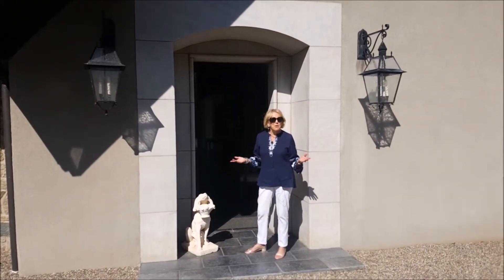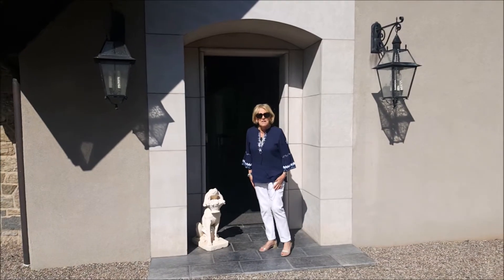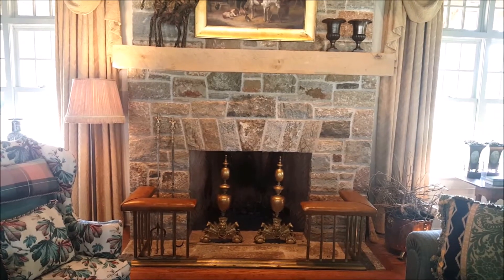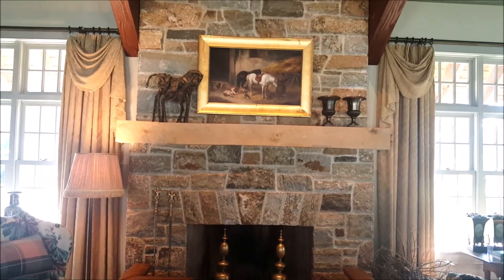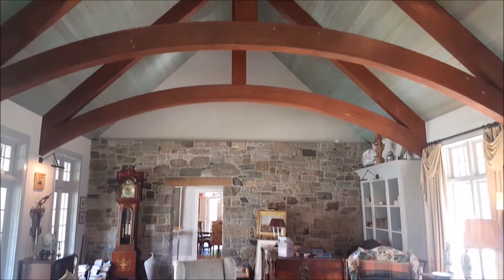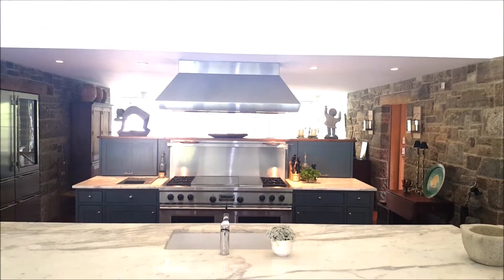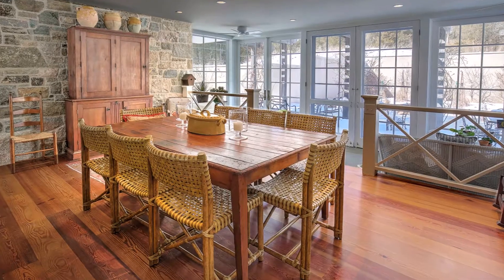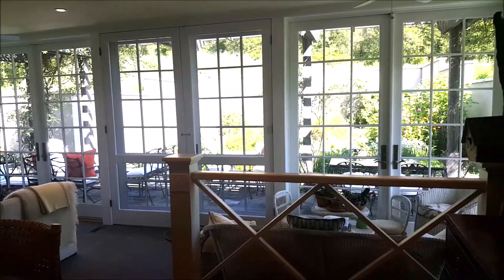145 Old Farm Rd, Bedminster Twp. NJ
Spectacular custom home on secluded 10 acre lot on private road in Bedminster. Fieldstone & stucco exterior with slate roof, with walled courtyards, gardens, 70' lap pool and drive-thru carriage house

Entrance foyer and gallery with antique Belgian bluestone floor. Dramatic great room with cathedral ceiling and arched trusses, massive fieldstone fireplace, 5 double French doors open to courtyard and lap pool. Formal dining room with pilasters & moldings salvaged from grand Federal house in Morristown. Chef's kitchen with stone walls, marble topped center island, professional appliances, sitting area, breakfast room and step-down sun room leading to patio. Massive eyebrow window on 2nd floor fills entire space with natural light. First floor master suite with sitting area, walk-in closets & sumptuous bathroom.